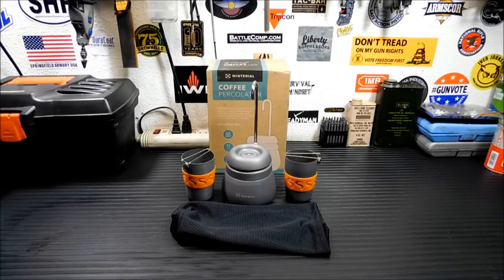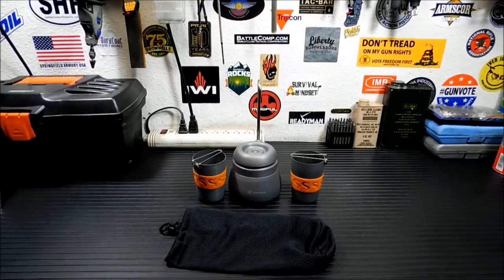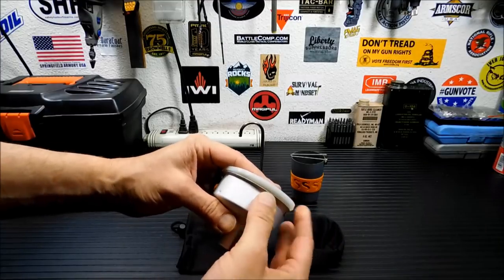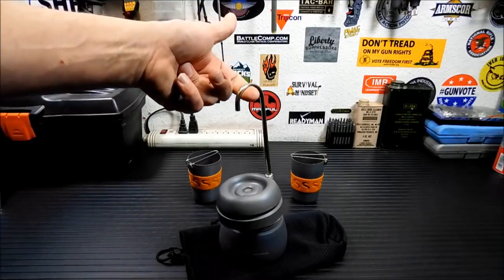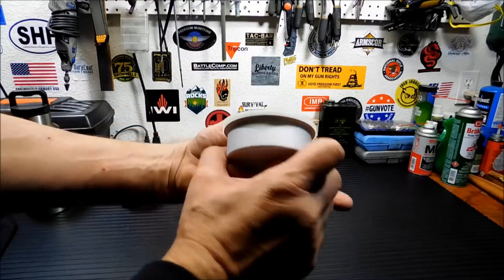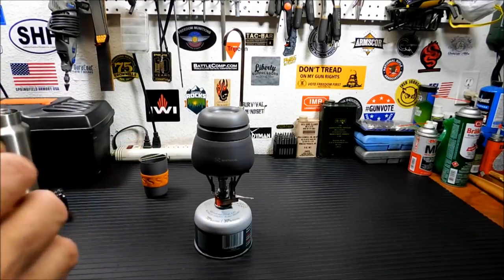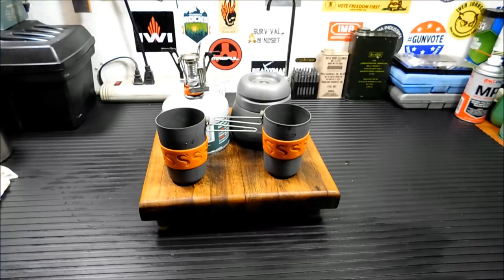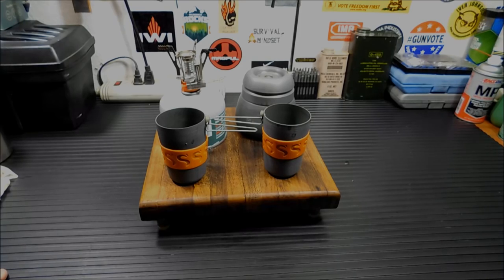Prepper Coffee Maker: Winterial Percolator!